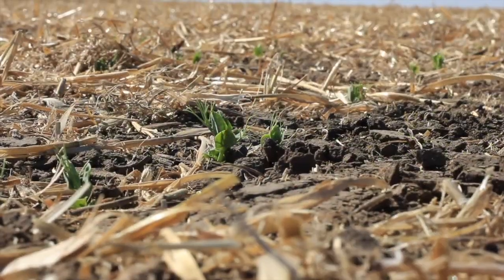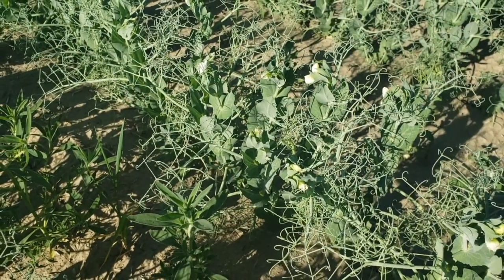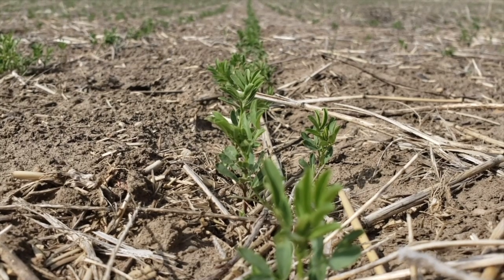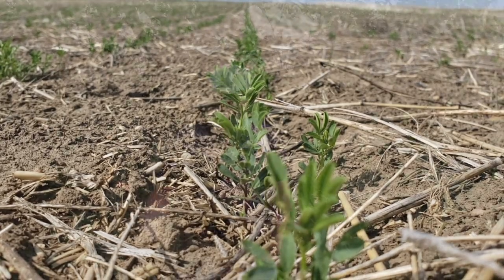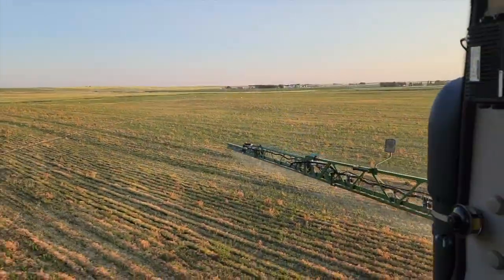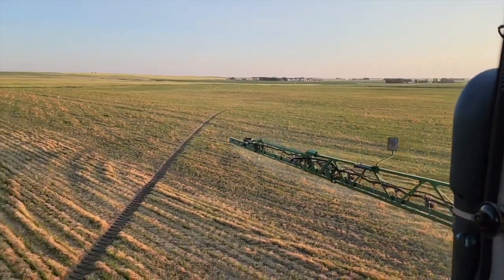Pulse School: Navigating ideal timing for spraying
Timing crop protecting sprays is an important decision to make to ensure the health and quality of the crop. While sometimes weather conditions don't allow farmers to be as precise in timing as they'd like to be, there are some variables that should be taken into consideration when weighing the options of getting back out in the field, post-seeding.

For this episode of the Pulse School, we are joined by Mike Palmier, owner of MaxAg Consulting, in west central Saskatchewan. He takes us through what is the critical weed-free period for different pulse crops, what to do if the weeds have grown bigger and faster than anticipated, and if it's advisable to save a trip across the field and mix herbicides and fungicides together in the same pass.

When we are looking at peas, Palmier says it's important for that crop to stay as weed free as possible straight from emergence all the way up to the five or six node stage, making burn off extremely important.

"I would really suggest to wait until there's some weeds up to get a proper burn off, on that we have limited options in crop if we do have weeds escape," explains Palmier. "Also, plan ahead on your pulses and get a herbicide residual product on there either in the fall or the spring, in order to get some residual action on the planned weeds or the expected weeds on that field to maintain that critical weed free period."

For lentils, he says the critical weed-free stage is between five and 10-node stage, again making burn off important as farmers are restricted to group two herbicides which for crop safety reasons, should be done early in the crop.